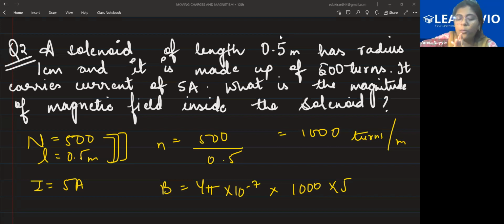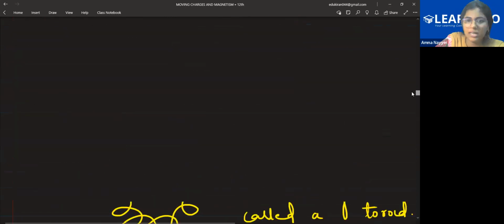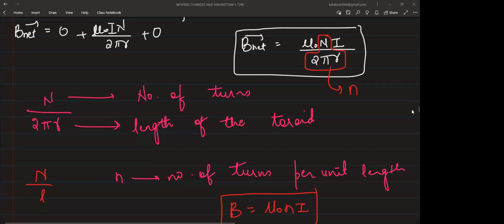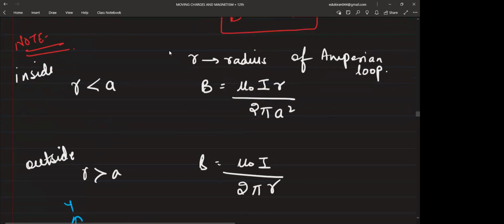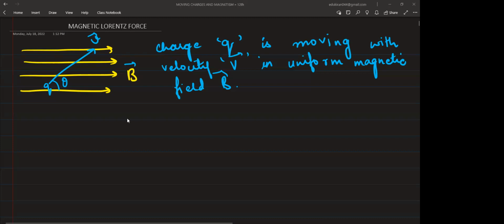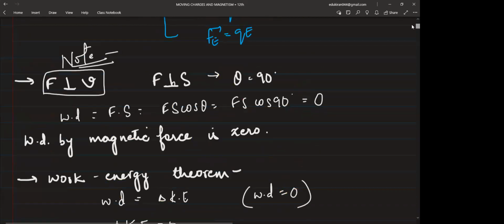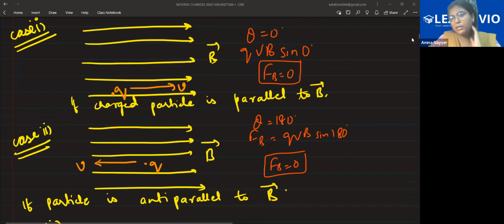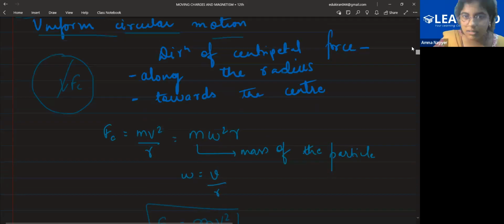Learnivio | Physics Lect 12th CBSE P2 01-08-2024